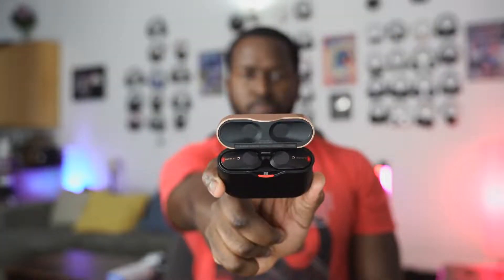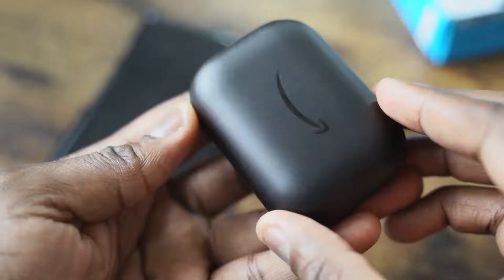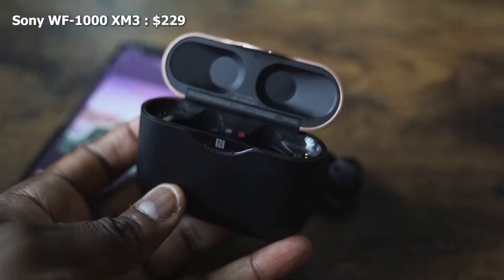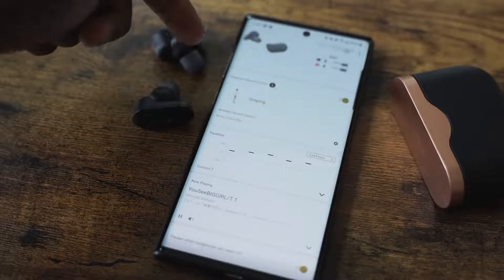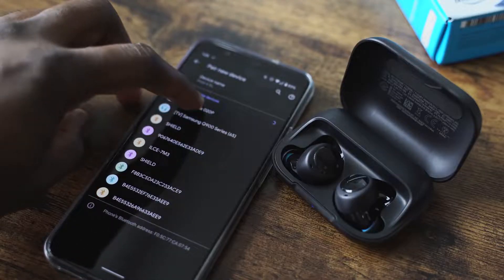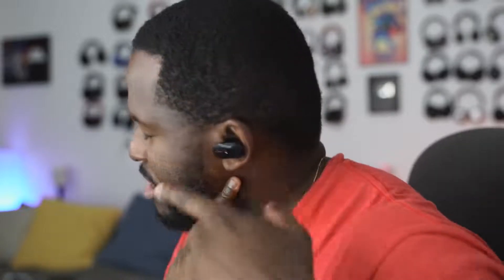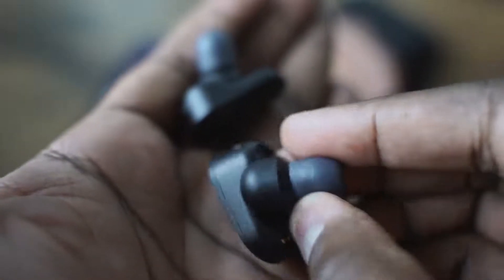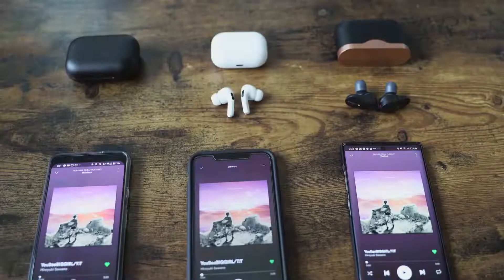AirPods Pro vs Echo Buds vs Sony WF 1000XM3 // Which should you buy???